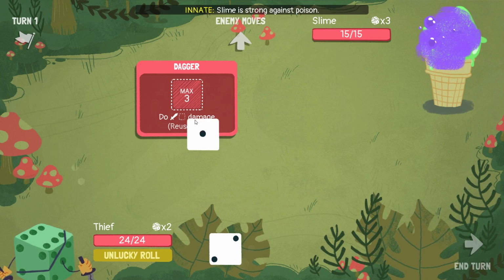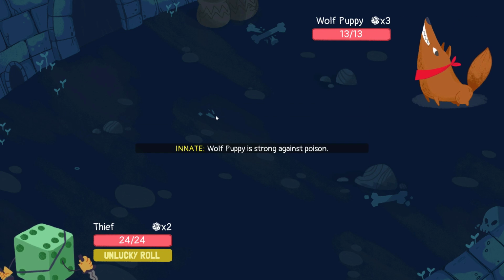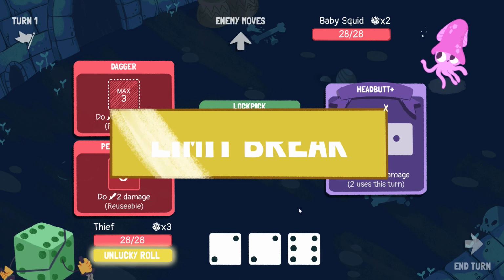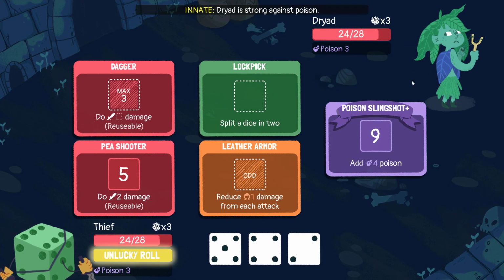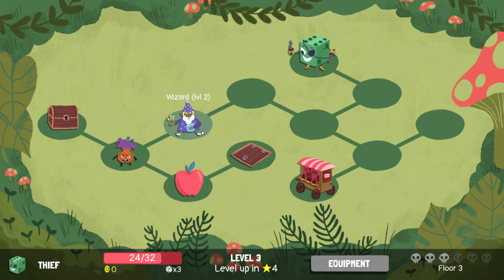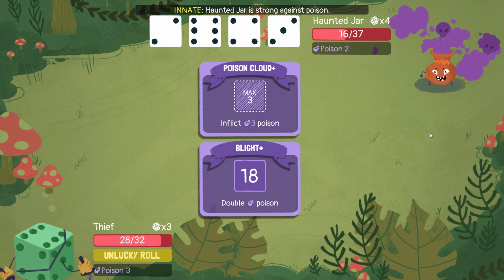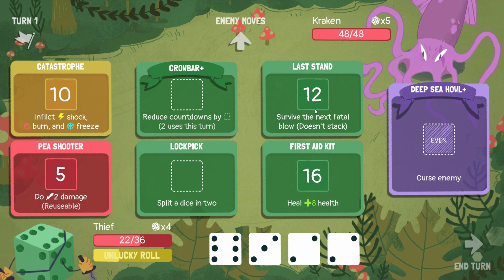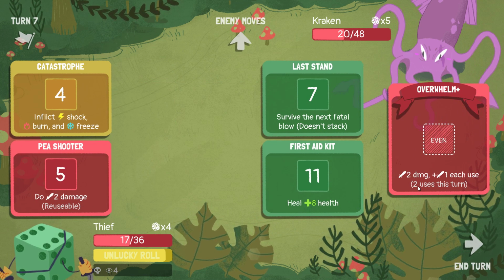Let's Play Dicey Dungeons: Thief | Lost in Time - Episode 25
Dicey Dungeons is a turn-based deckbuilding roguelike (surprise surprise, it's my kinda thing) from development team Terry Cavanagh (of Super Hexagon and VVVVVV fame), Chipzel, and Marlowe Dobbe. Playing as one of either the Warrior, Thief, Robot, Inventor, Witch, or Jester, you tackle obstacles as you build your equipment arsenal and hone your strategy to take down the Goddess of Fortune herself, Lady Luck. The game can be purchased from Steam